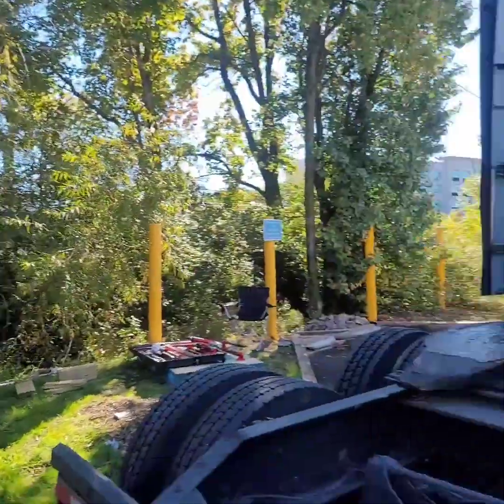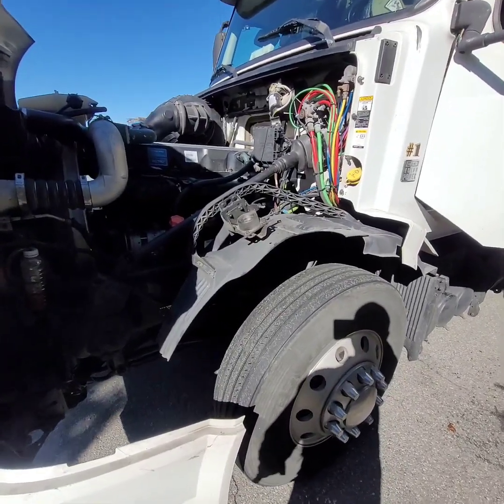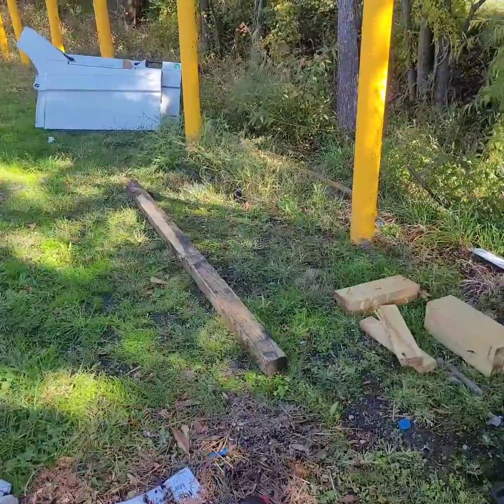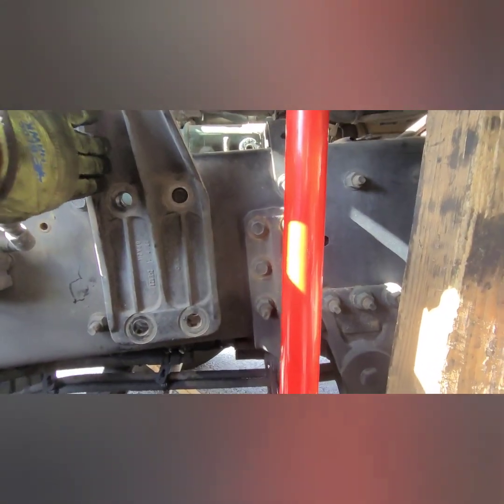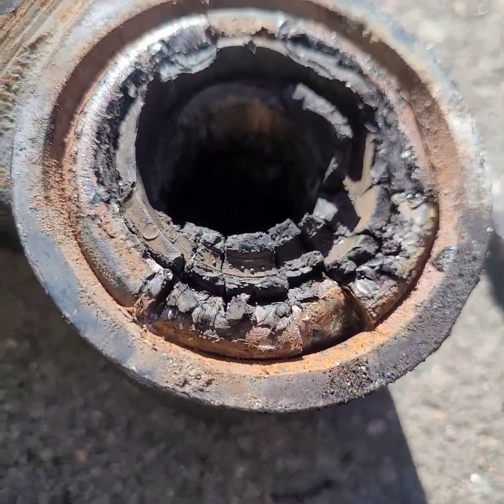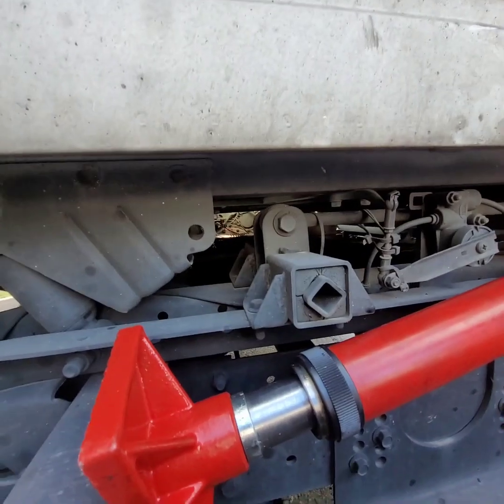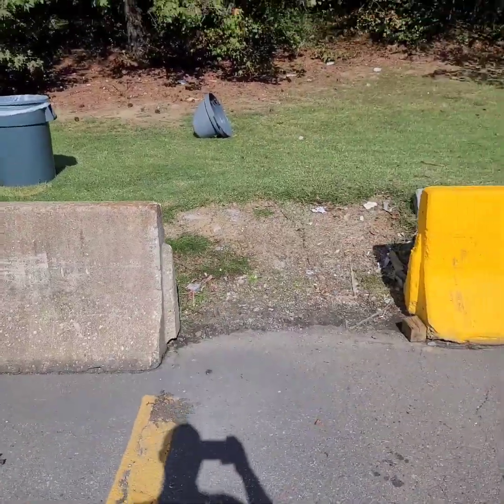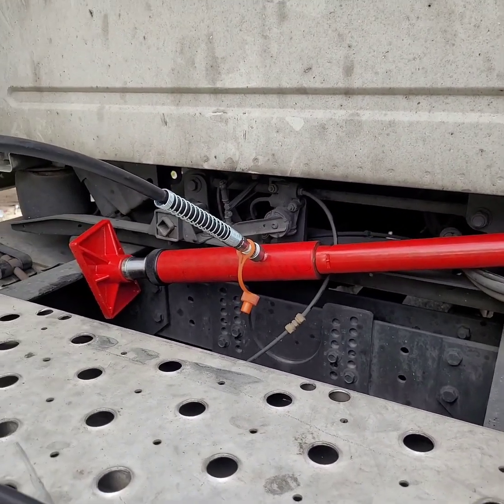Volvo VNL cab mount bushing replacement at the truck stop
Volvo repair, owner-operator, DIY, truck